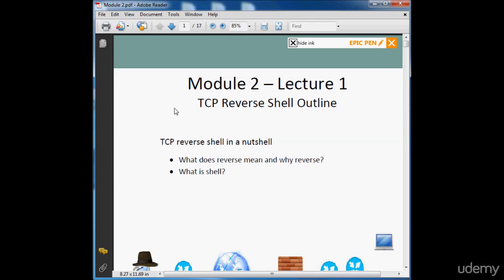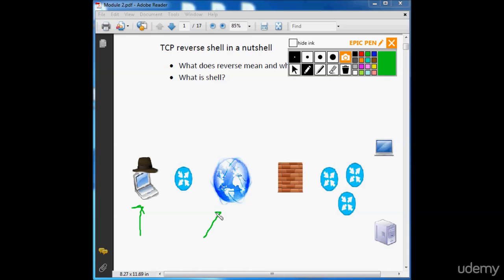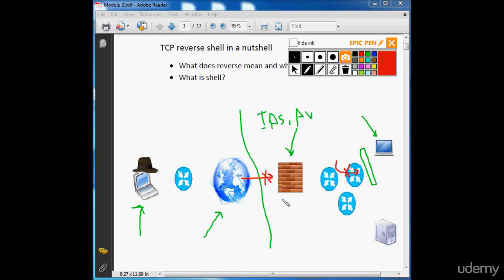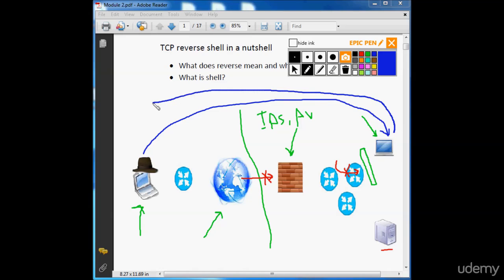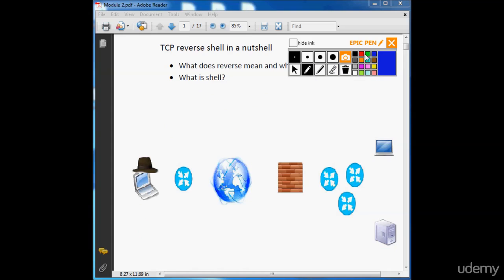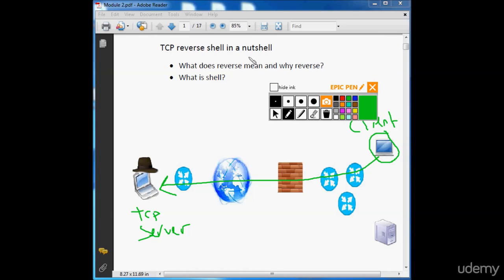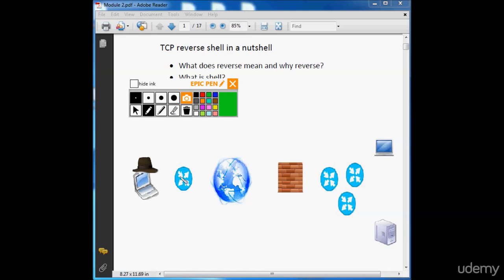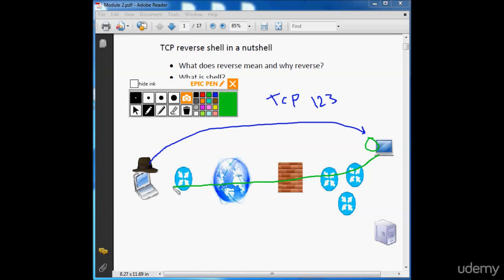Hacking With Python - TCP Reverse Shell Outline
Learn What is TCP Reverse Shell ? How it works and how to bypass PC antivirus.